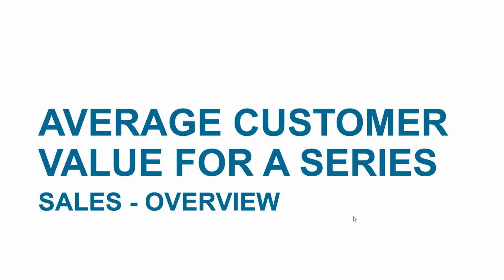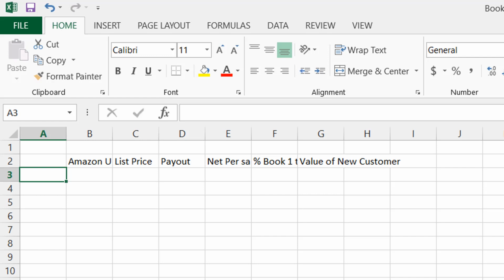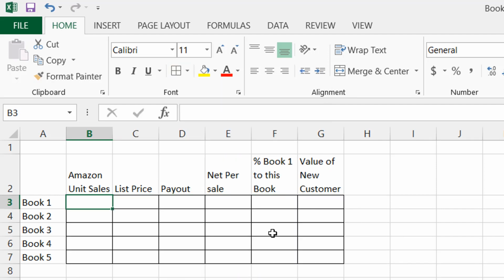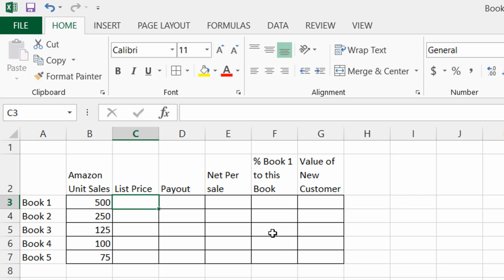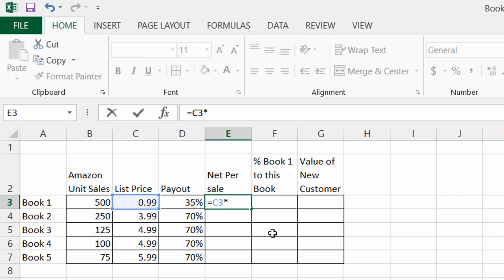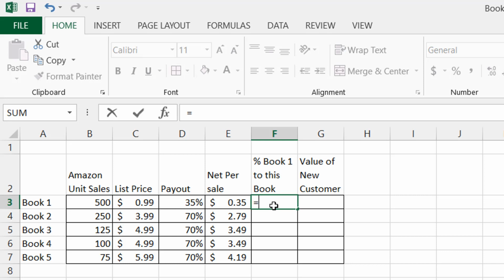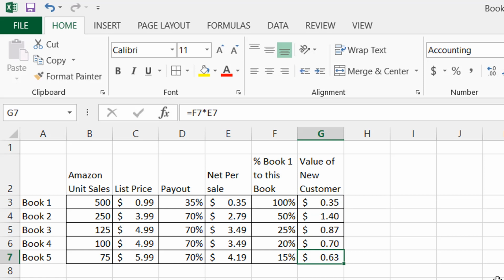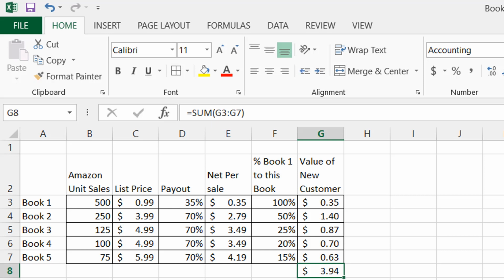Excel for Self-Publishers - 14.3 Customer Value - Average Customer Value for Sales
This series of videos discuss the concept of customer value for book publishers, including customer value when using Kindle Unlimited. This video covers how to use customer sales to make that calculation.

Excel for Self-Publishers was a book I previously published that was designed to help self-publishers use Microsoft Excel for their publishing. At the time a lot of sales calculations on Amazon as well as review of AMS ads performance required a lot of manual work outside of Amazon. I unpublished the book and video course because Amazon changed enough that a lot of those manual calculations didn't need to be done anymore.

However, some of the content is still applicable to self-publishers so I'm publishing those videos here. If you want the book, it is still available on my Payhip store